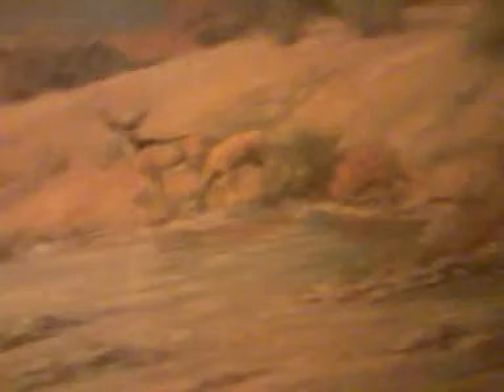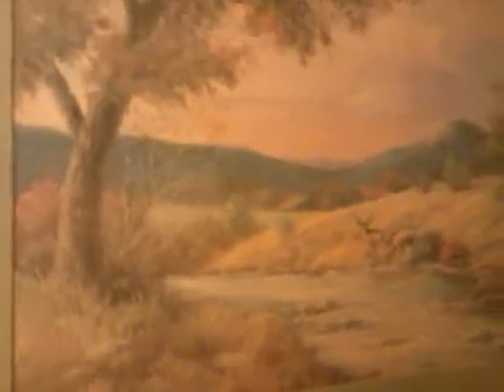My Hotel Art Review #1